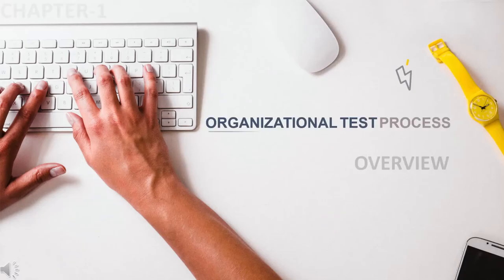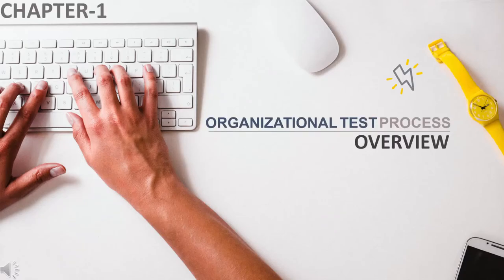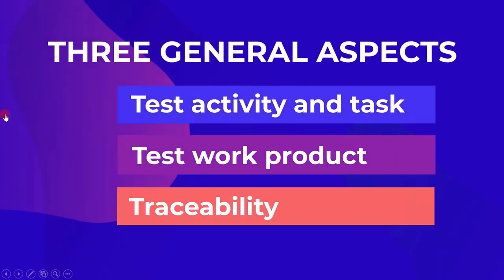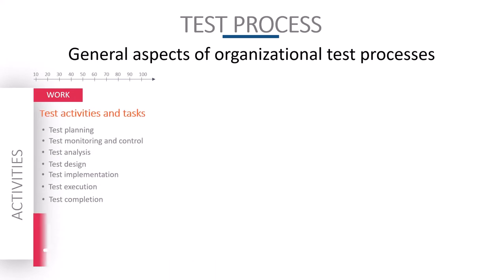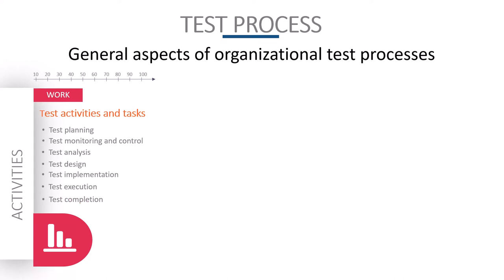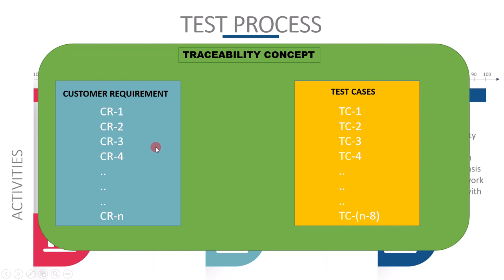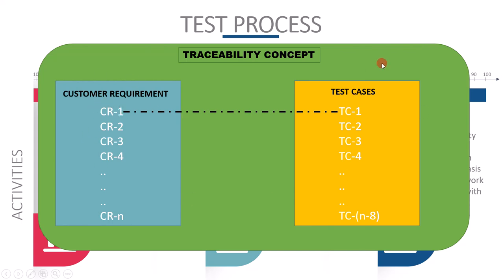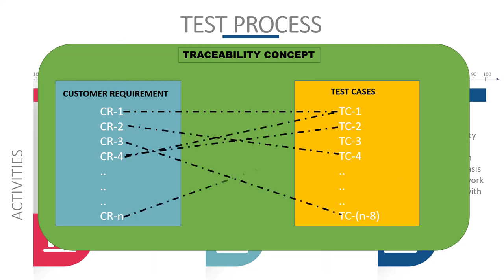1 4 1 1 Organizational test processes ISTQB